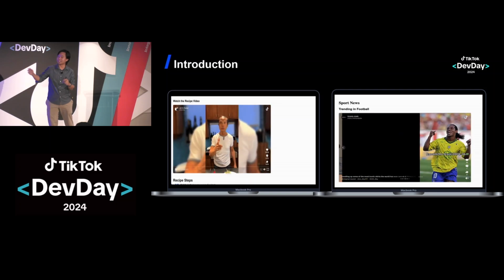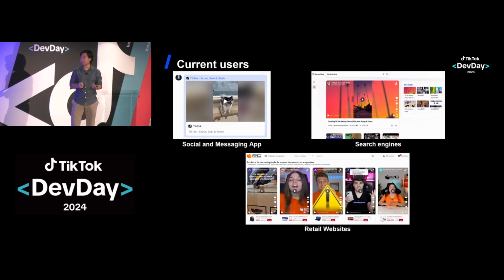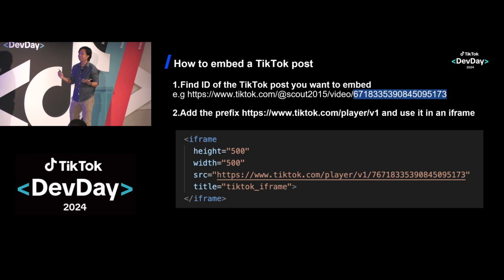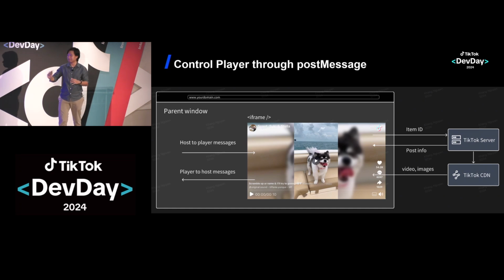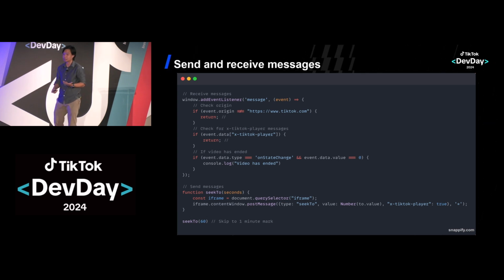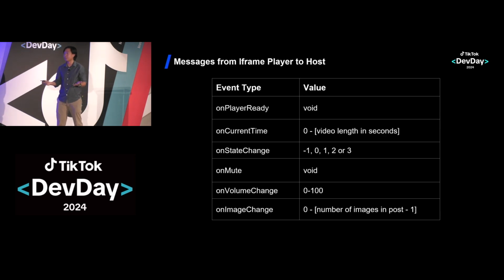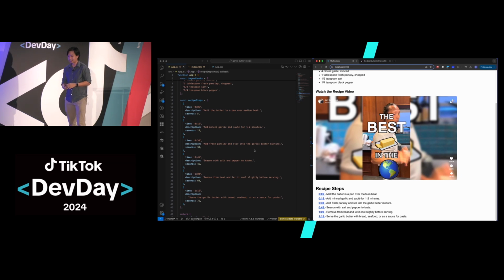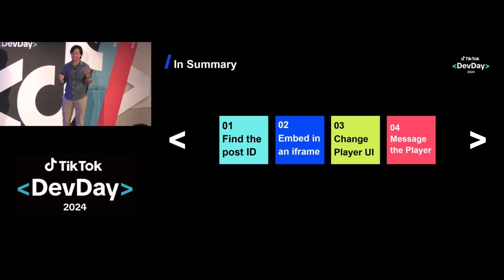Track 2 - Multimedia - TikTok Embed Player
TikTok Embed Player
Khang Nguyen, Software Engineer, Multimedia Frontend, TikTok